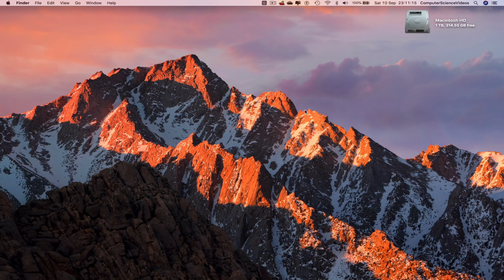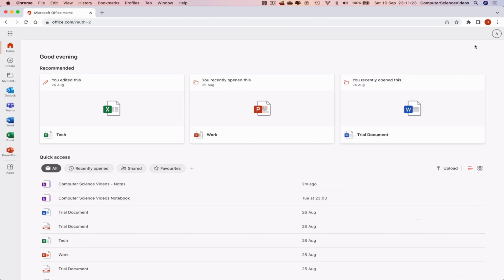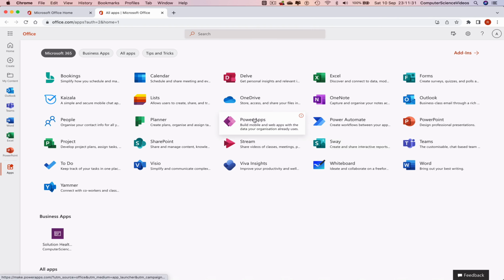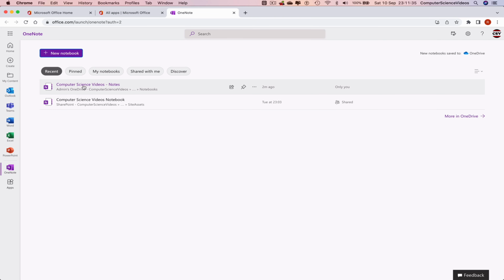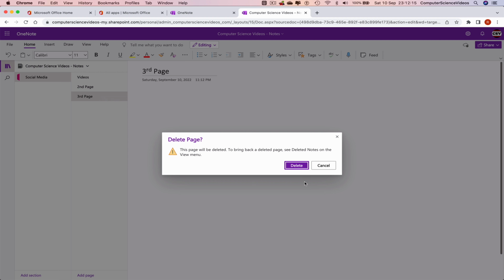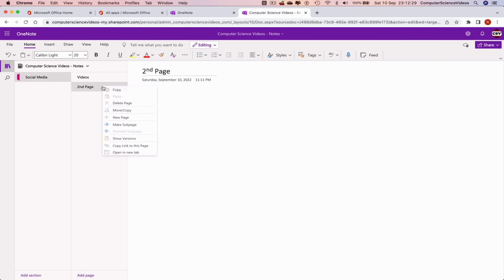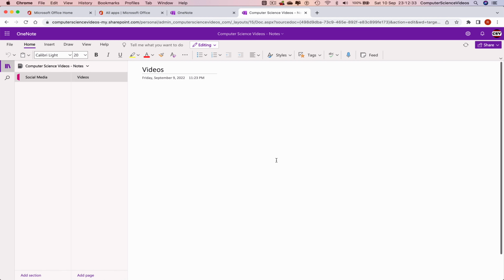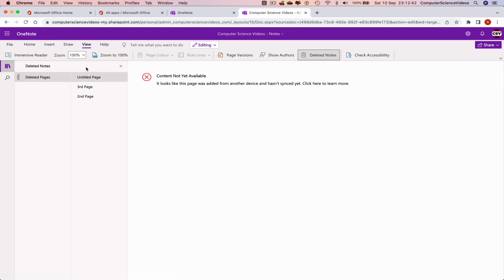How to USE Microsoft OneNote for Office 365 On a Mac - Tutorial 3 - Add & Remove Pages - Basic | New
How to Use Microsoft OneNote for Office 365 On a Mac - Tutorial 3 - Add & Remove Pages - Basic Tutorial | New